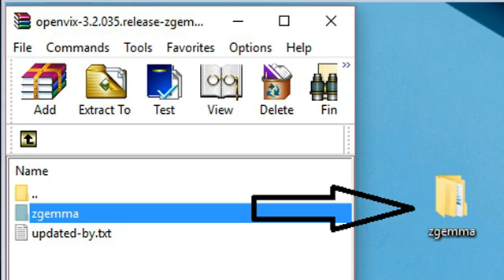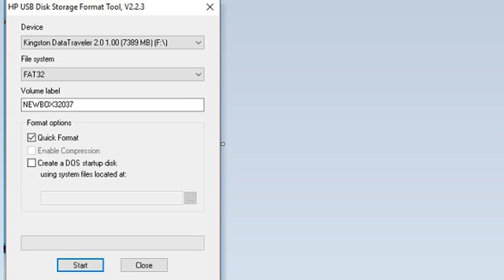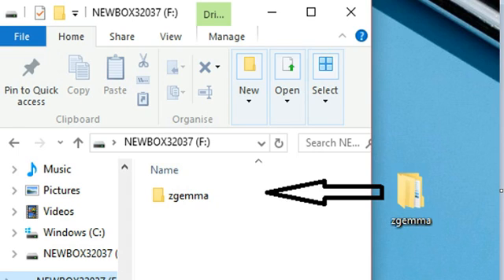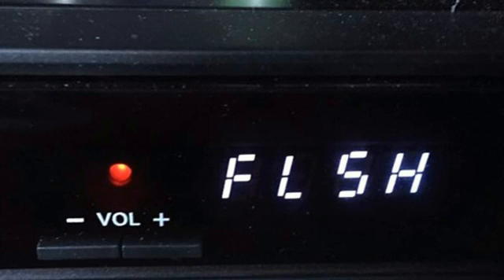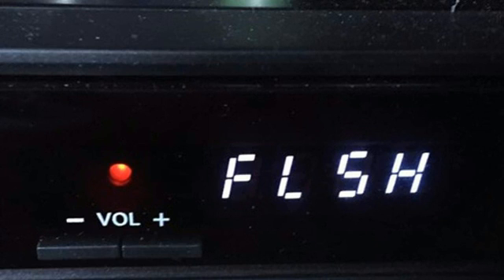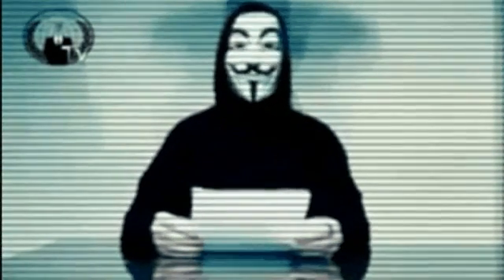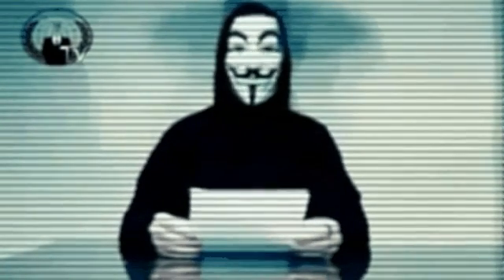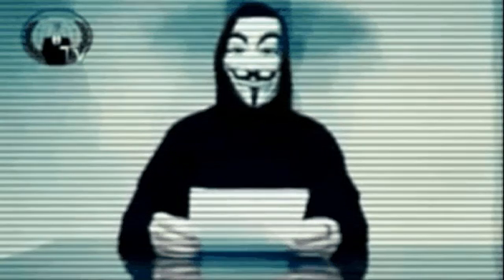How to flash your box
Welcome to our guide for flashing your zGemma box using our VIX image.
This video has been primarily for zGemma range   but could quite easily be adapted for all Enigma2 satellite boxes